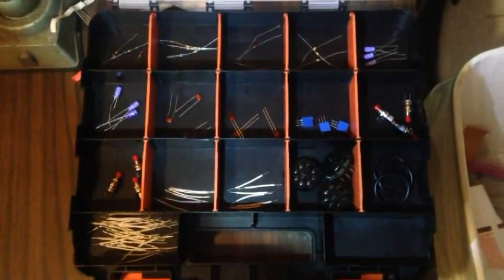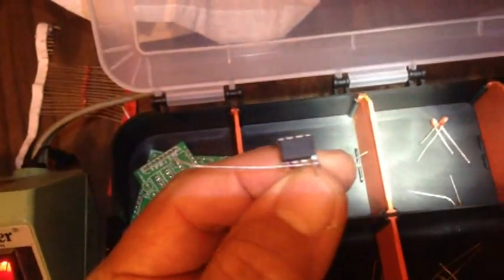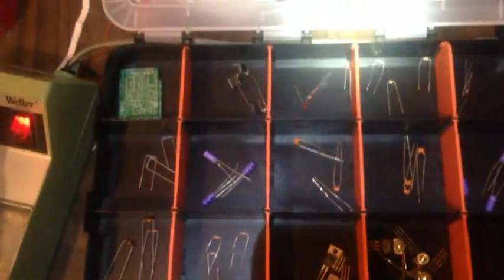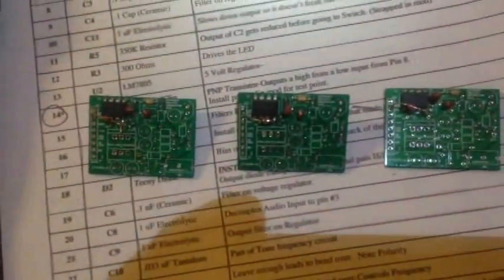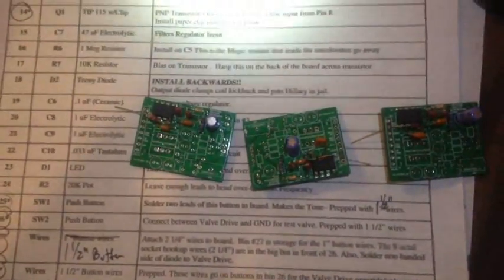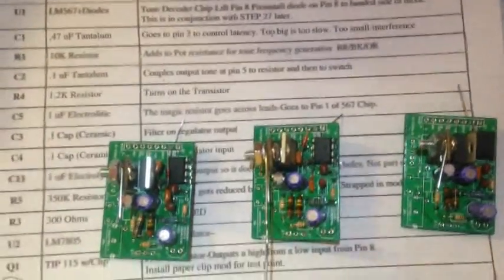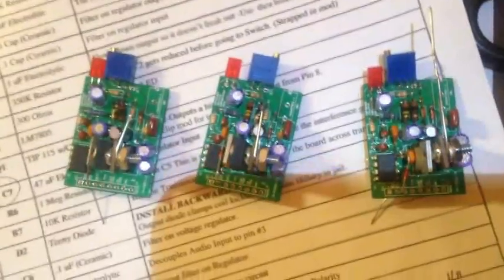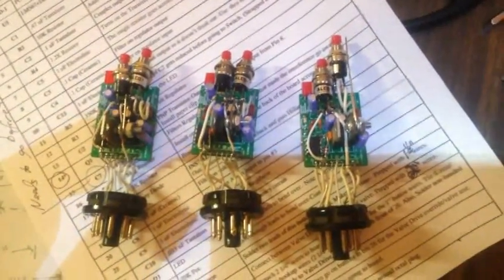Building a AAP24 Module for the Animatronics Experimenter's Kit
What's in those amazing modules?  Well, just watch as I try to set a world's record putting them together!